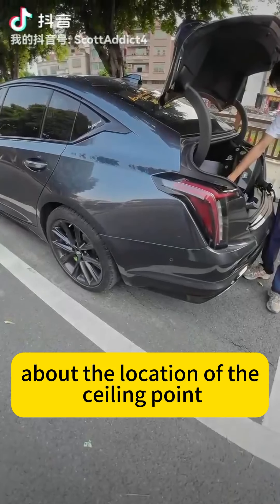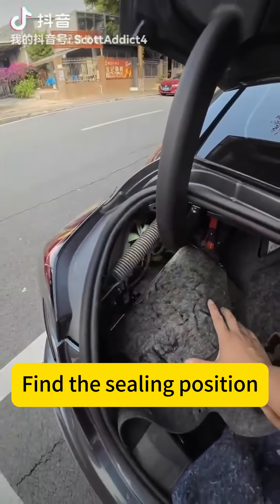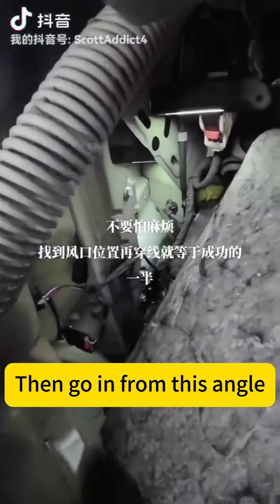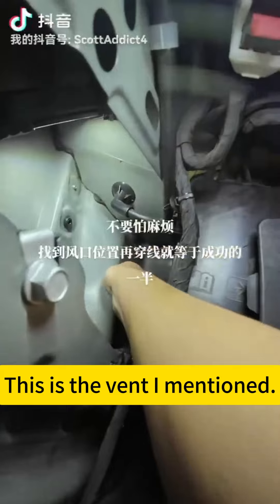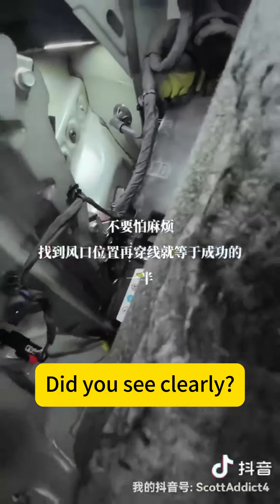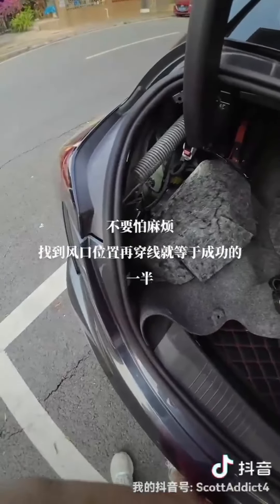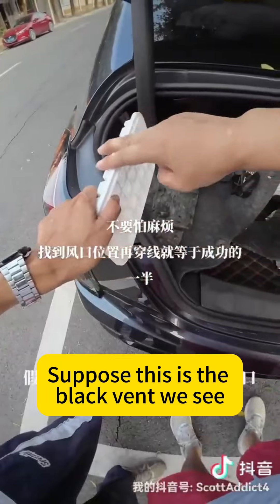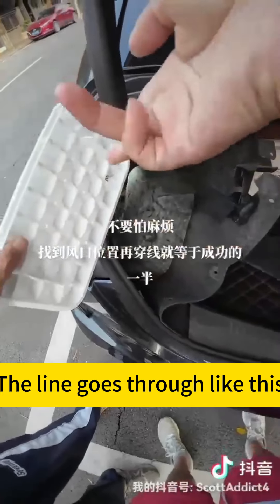Rear Bumper Light Installation for 2019+ Cadillac CT5 CT5-V CT5-V Blackwing